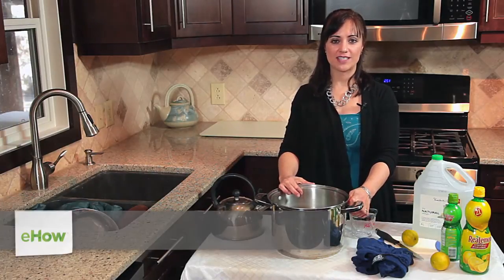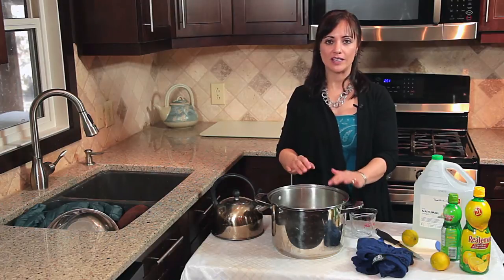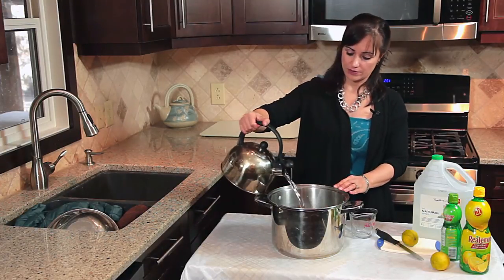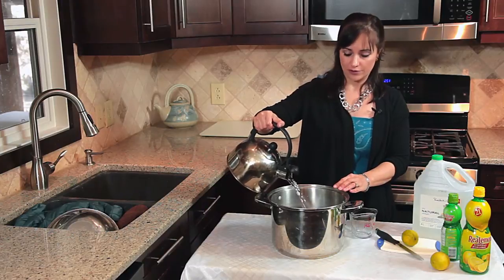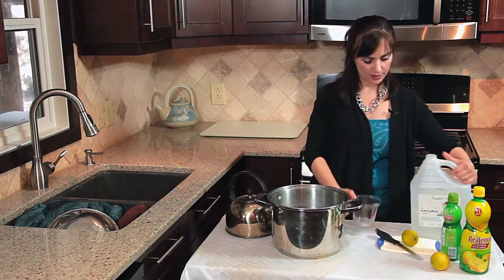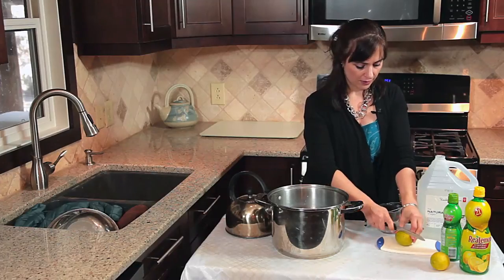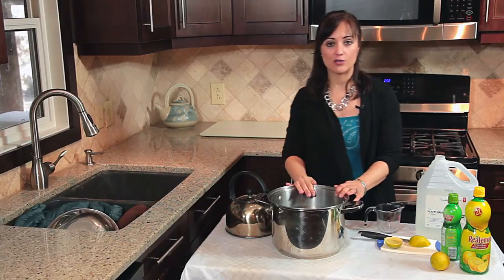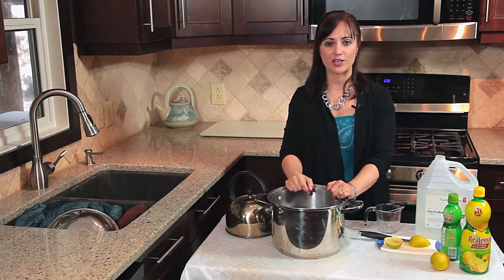How to Get Rid of a Sardine Smell : Removing Smells From Clothes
Getting rid of a sardine smell isn't necessarily as tricky as you might think. Get rid of a sardine smell with help from an experienced clothing professional in this free video clip.

Expert: Reena Nerbas
Filmmaker: Geoff Lussier

Series Description: You can remove a wide variety of different types of smells from a wide variety of different types of clothes all in the comfort of your own home. Find out what you need to know about removing smells from clothes with help from an experienced clothing professional in this free video series.